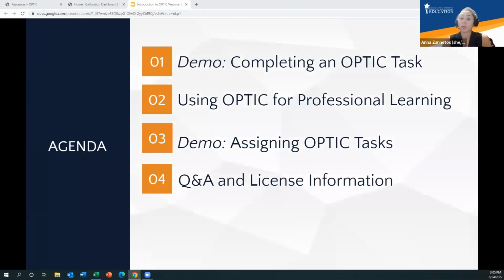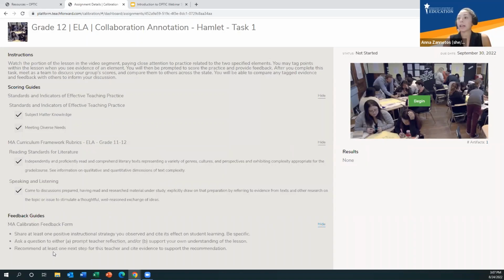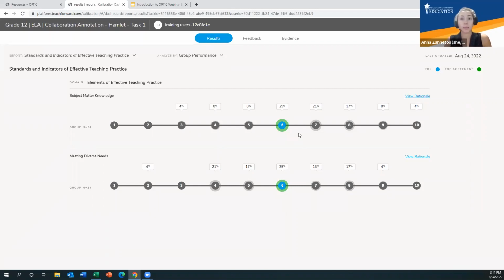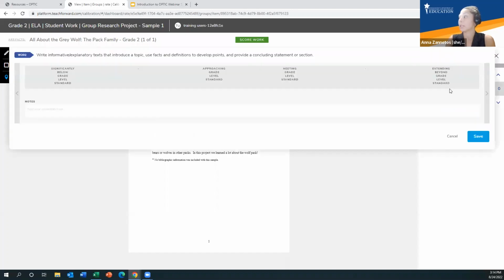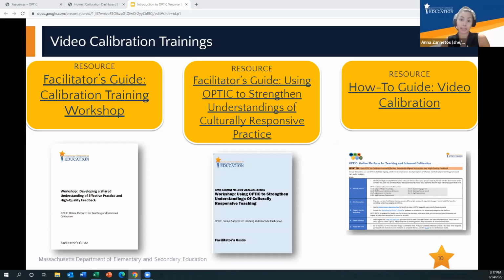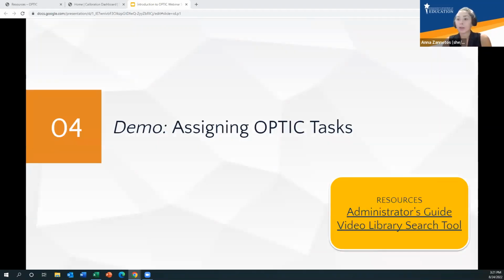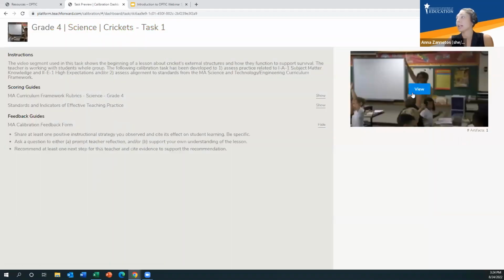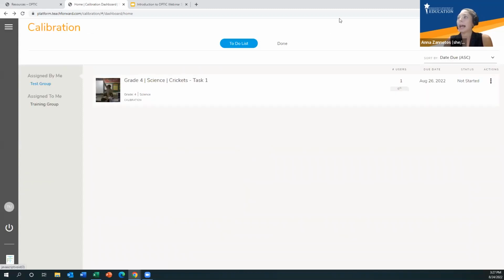OPTIC Introductory Webinar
This recorded webinar provides an introduction to the Online Platform for Teaching and Informed Calibration (OPTIC), a professional learning platform that allows educators to calibrate on effective teaching and high-quality feedback to educators. The webinar includes a demo of the platform and an overview of how the platform can support professional learning for educators. An accompanying one-pager includes linked resources and timestamps from this recorded webinar, and can be found